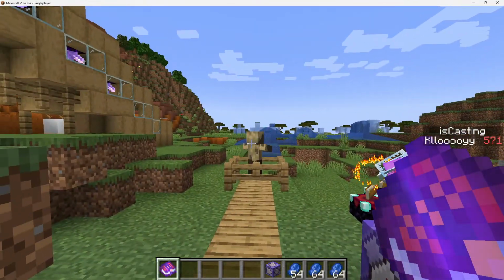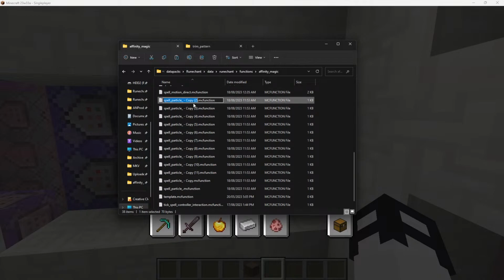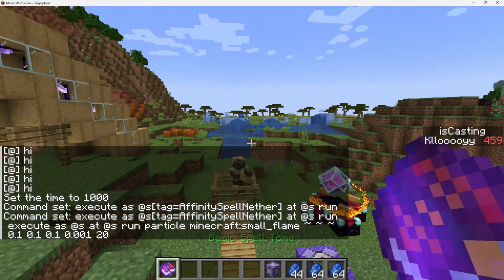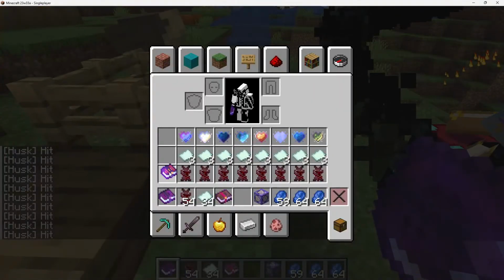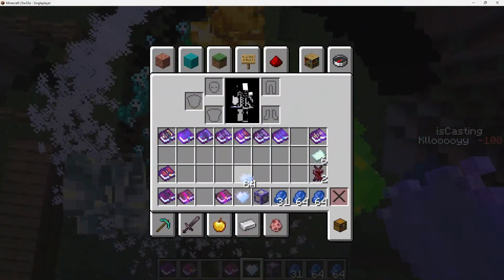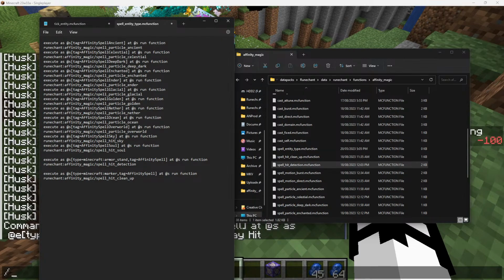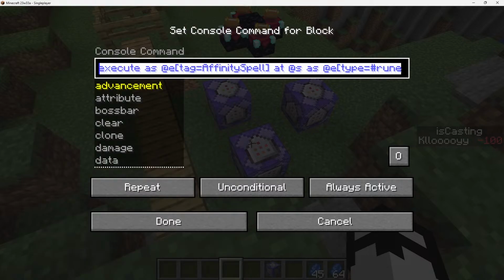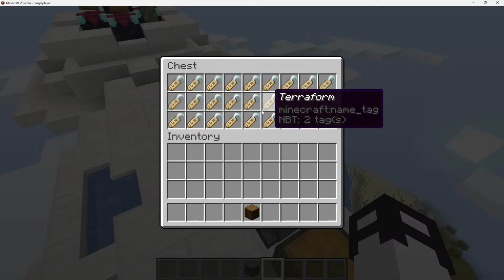[Minecraft] Let's Cast Some Spells | Data Pack Progress